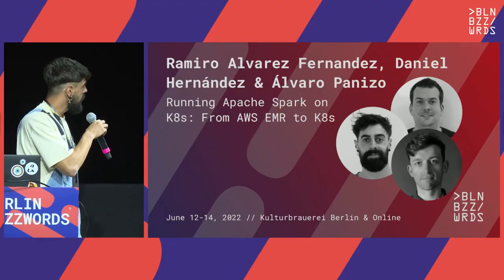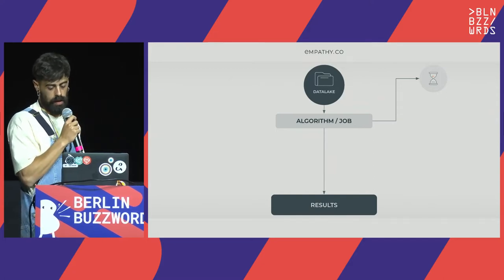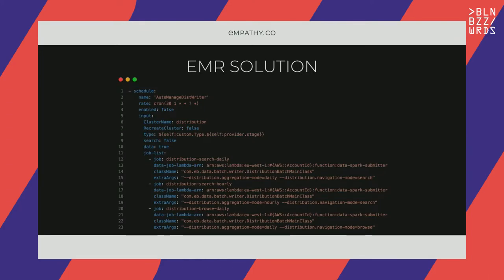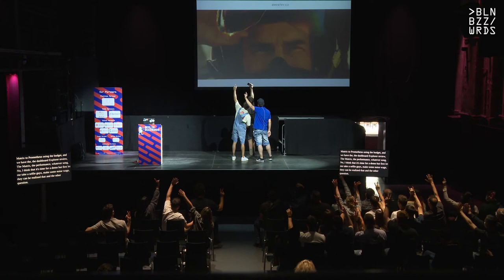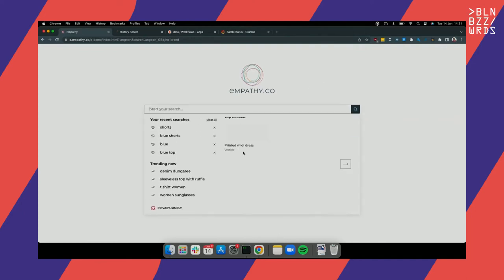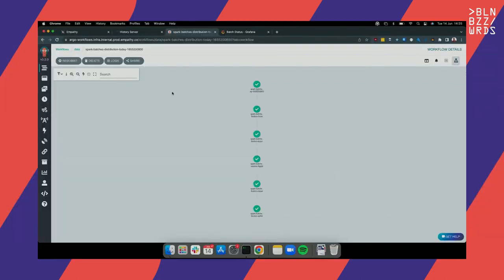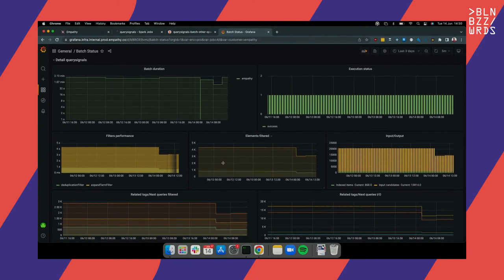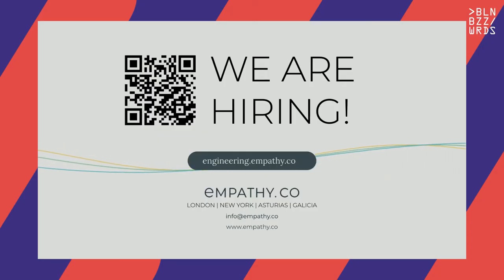Running Apache Spark on K8s: From AWS EMR to K8s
Spark is a trend technology that it is being used for a lot of companies for large-scale data analytics. During the first try, companies usually try to use the cloud provider solution to speed up their time to market, but once Spark is broadly embrace by more teams in the company and the solution should be able to be multi cloud provider, then the Kubernetes adoption appear and the journey to make it happen its worth to share to inspire others in the same situation. In this talk the audience will learn some benefits to migrate from AWS EMR to Spark on Kubernetes, from operability point of view (reliability, portability, scalability), through observability and finally reviewing efficiency and costs. This talk is a real use case three teams at Empathy.co were working during 6 months to make their solution more agnostic and with minimum cloud dependencies.

Speakers: Ramiro Alvarez Fernandez, Álvaro Panizo, Daniel Hernández Alfageme